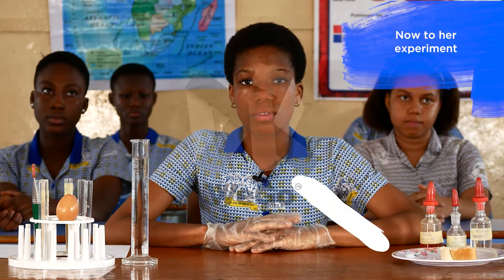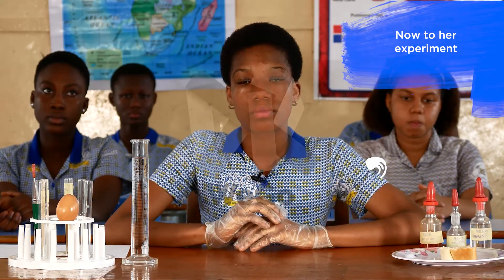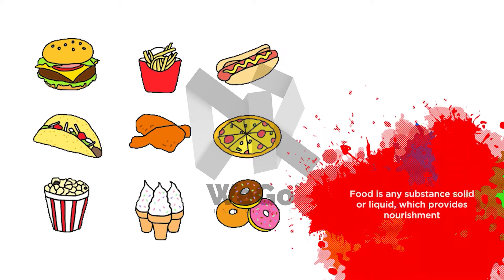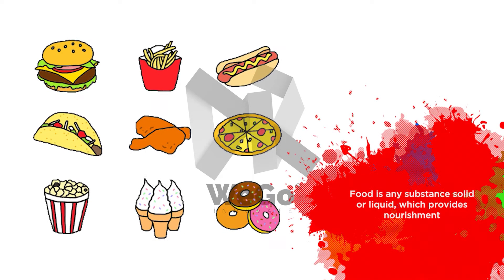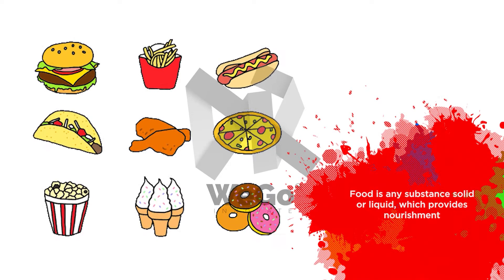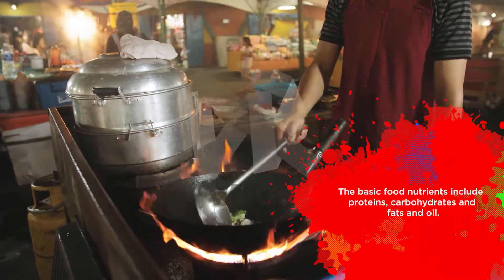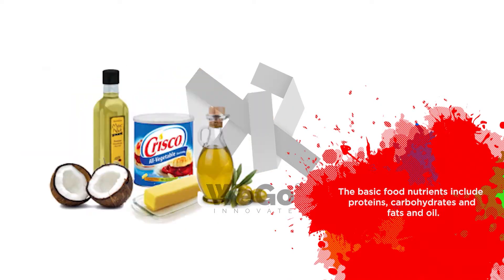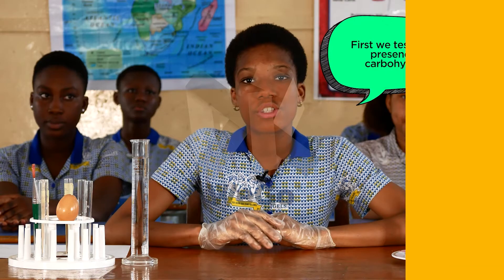FOOD TEST EXPERIMENT - GH4STEM JUNEOS CHALLENGE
Investigating Food Tests using a test tube containing oil,  a test tube containing glucose, an egg, a slice of bread, iodine solution, Benedict solution, Millon’s reagent, hot water, and a sheet of paper. Food testing is important for processed foods to help determine nutritional content for packaging.

SCHOOL: NAGIES ANGELS EDUCATIONAL CENTRE
STUDENT: SHIFA AMANKWAH GABBEY